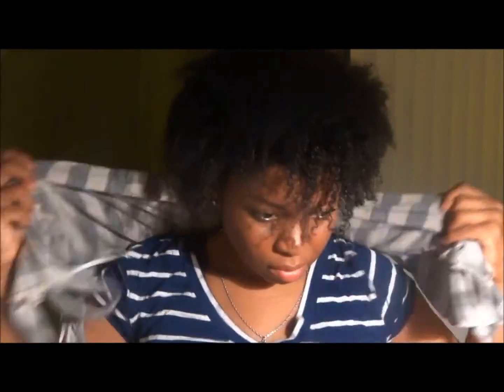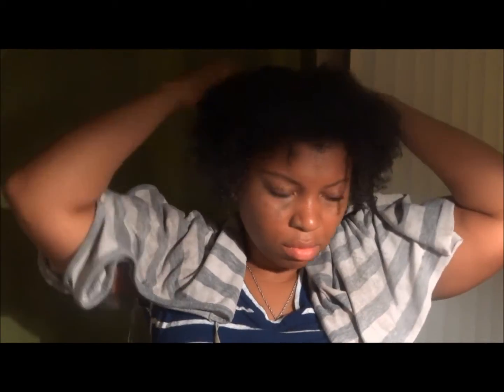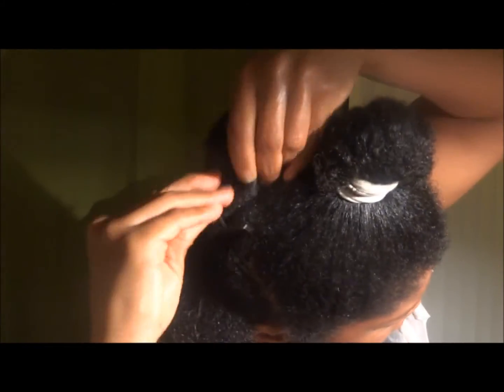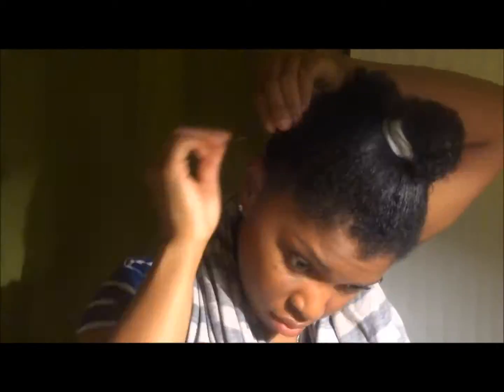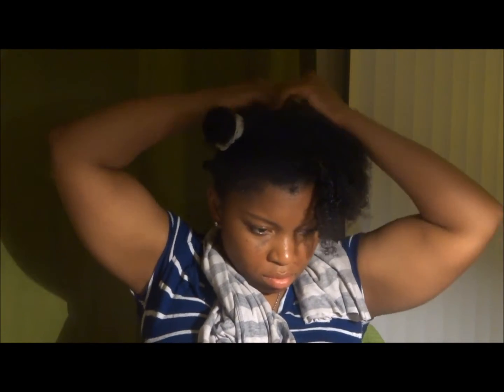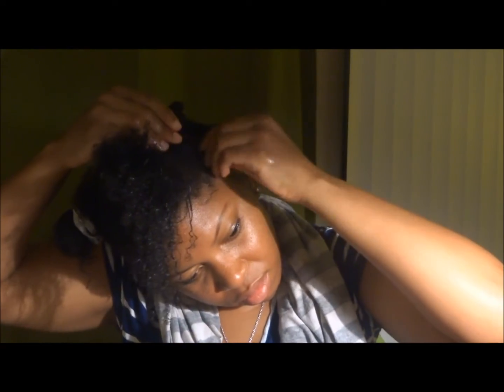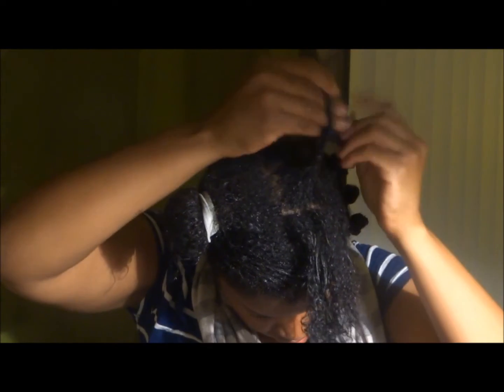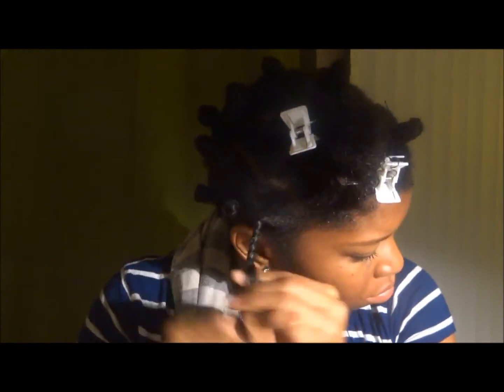Natural Hair Tutorial: Gym Hair Styles & Workout Haircare Solutions - Kickin Knots & Kurls Part 1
For the winter season, I am in love with my Kickin Knots and Kurls. It's the perfect style for any texture and very easy to do. Many of you have asked for a full tutorial of this style so I finally recorded a video just for you!

I uploaded part 1 of my youtube tutorial, which shows how I create this style. In part one, I walk you through the setting of the knots after my weekly washing session.

For step by step-by-step guide on how to keep this hair style while working out, check out this article for the guide.

This hair style is perfect for the gym. I workout 5-6 days a week.